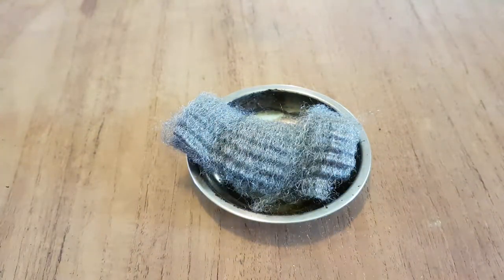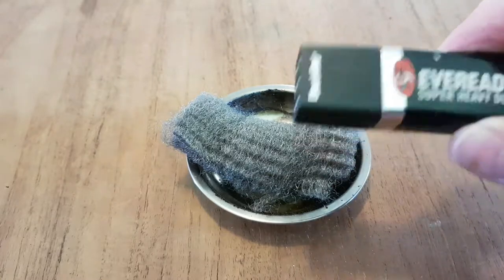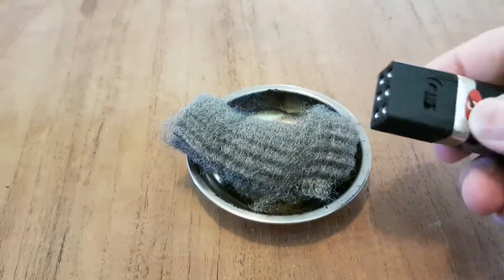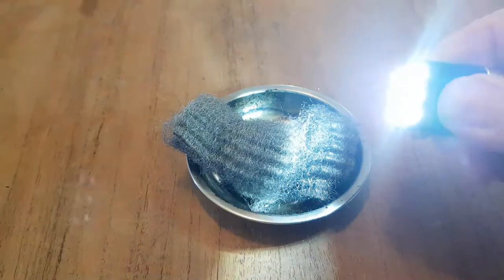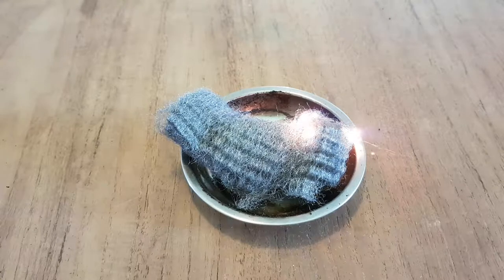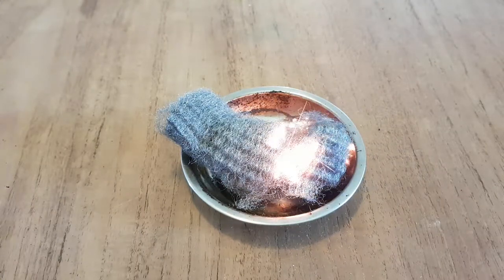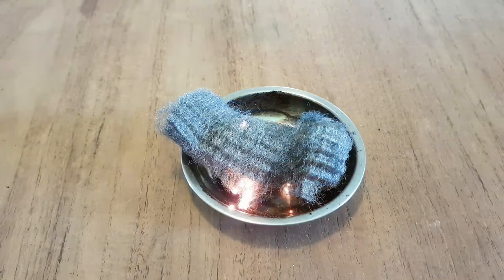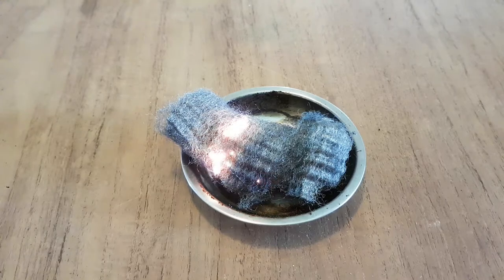Steel Wool Fire Lighter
How to get a fire started with steel wool and a 9v battery.